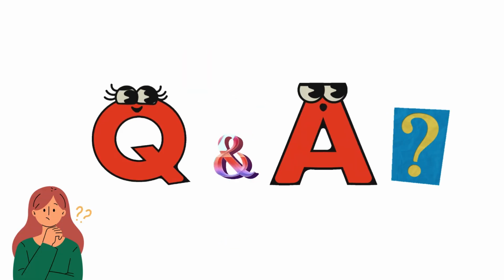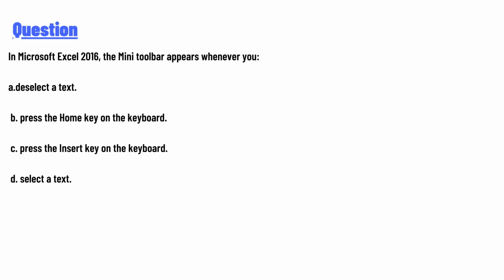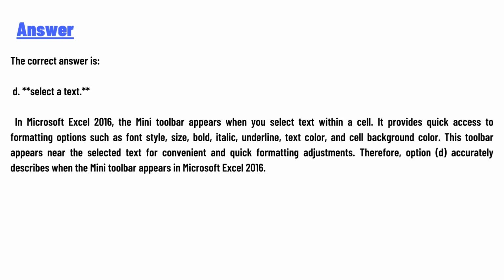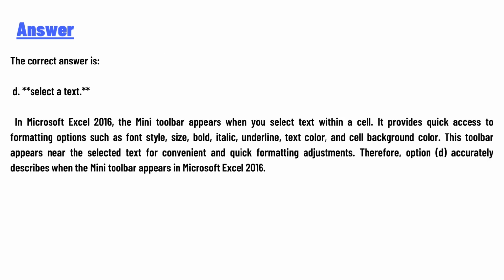In Microsoft Excel 2016, the Mini toolbar appears whenever you:​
a.  deselect a text.
 b.  press the Home key on the keyboard.
 c.  ​press the Insert key on the keyboard.
 d.  ​select a text.